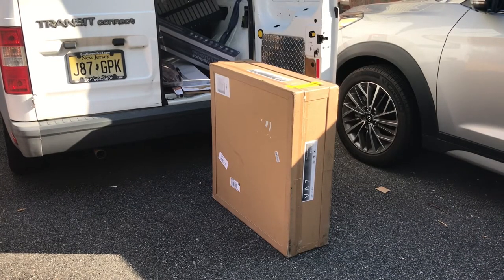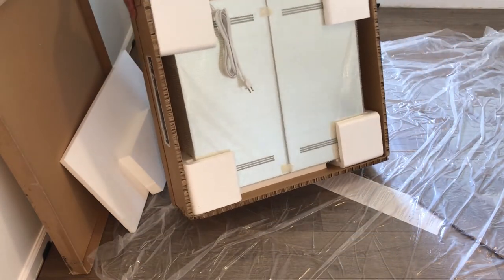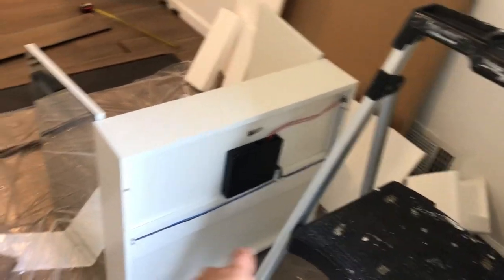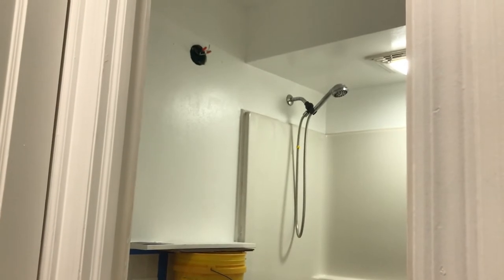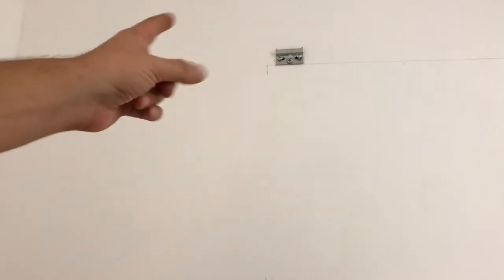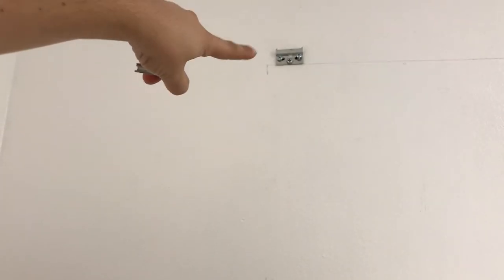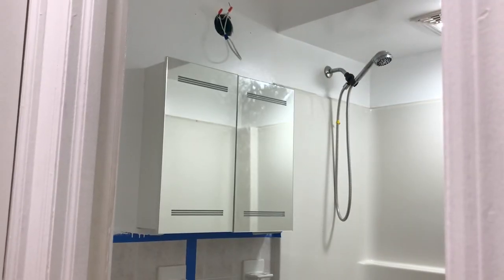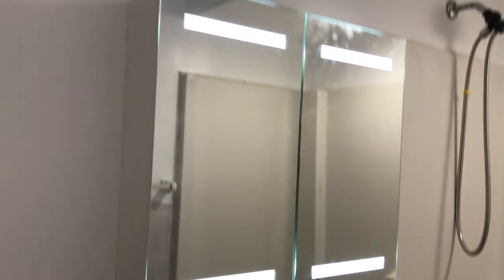Installation Review of Vanity Art LED Lighted Surface Mount Medicine Cabinet in White with mirrors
I got this for my rental property in Elmwood Park, New Jersey. It seemed like a good deal for the price. I order it online from home depot. I do not plan to use it myself, but hopefully my tenants like it. I installed it in the bathroom on the second floor.
This Vanity Art Cabinet with an LED Mirror is a sleek, multifunctional product. The wooden cabinet is made from three compartments that are separated by two glass shelves. Its mirror door comes with integrated 5500K LED lights that provide excellent visibility and consume low power.